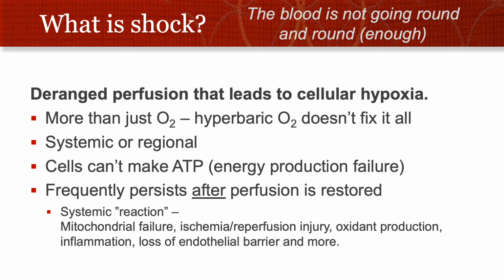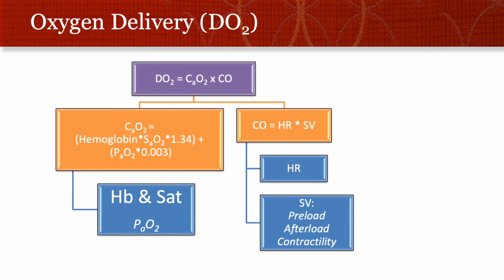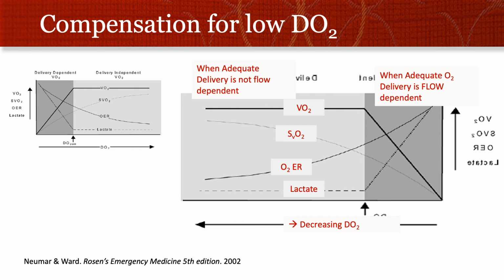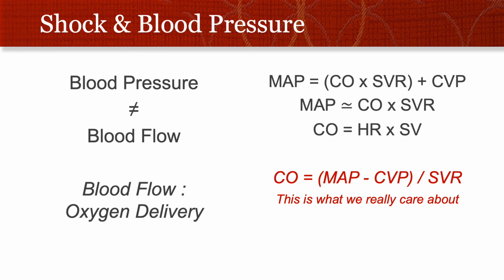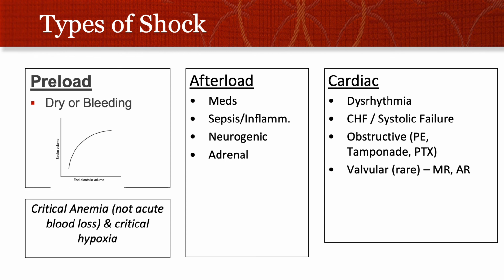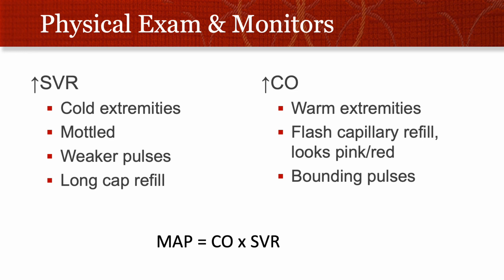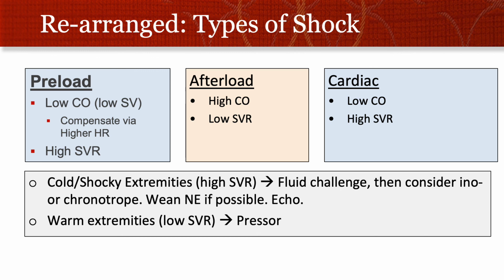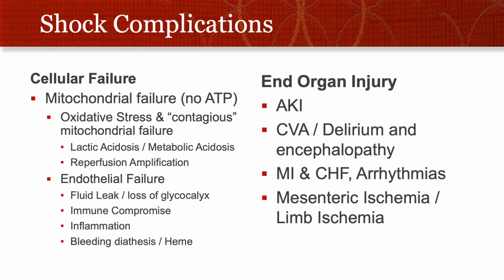Shock - The Basics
The two rules of critical care are that the blood goes round and round, and the air goes in and out.  Let's tackle the first one!